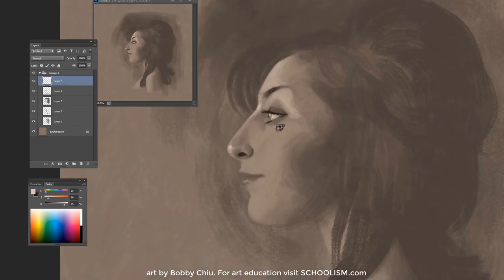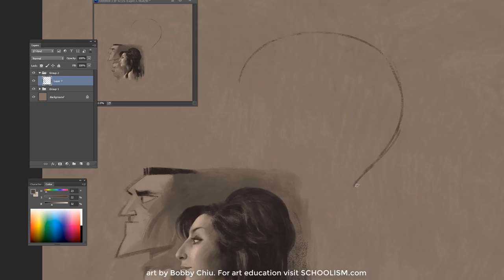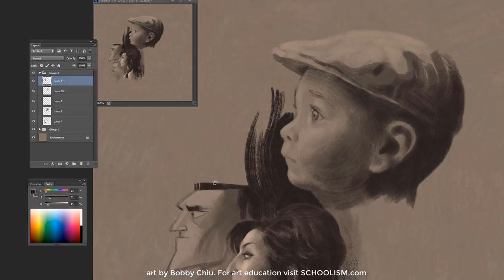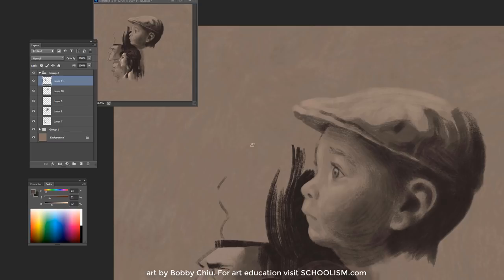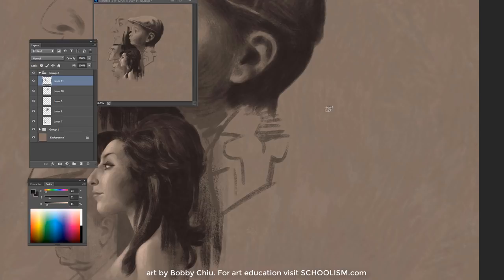Creating expressive character designs with Wouter Tulp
What goes through an artist’s head when creating believable, interesting and expressive characters? What are the things to observe or look out for? What are some practices we can do to strengthen our character designs? Bobby Chiu and Jonathan Hardesty talk with the amazing Wouter Tulp about these and other great topics.